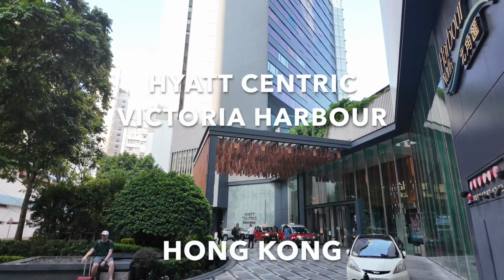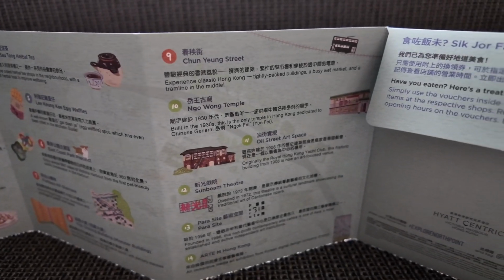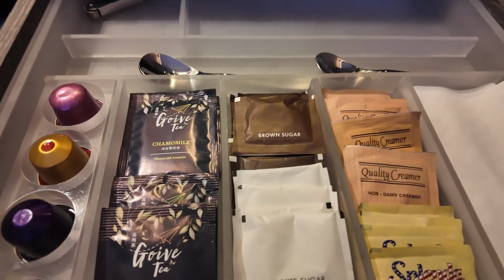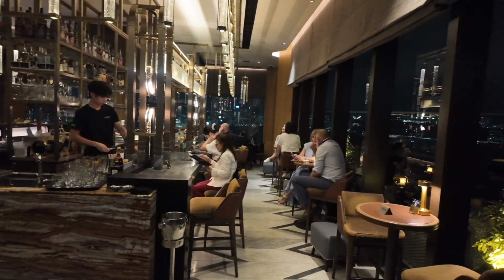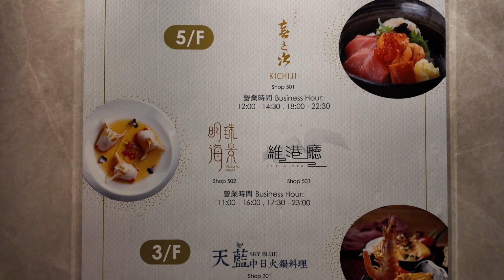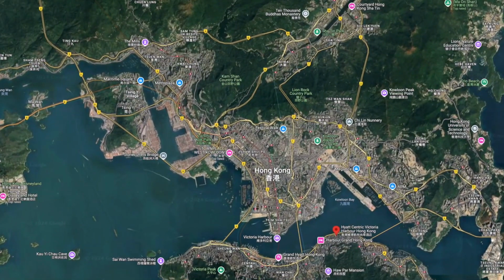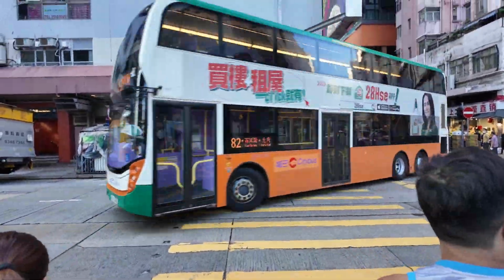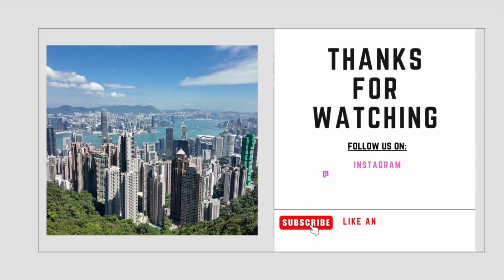AMAZING Rooftop Pool | Hyatt Centric Victoria Harbour Hong Kong Hotel Review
Our guide to Hyatt Centric Victoria Harbour in Hong Kong, including our room tour and a look at the hotel's facilities, its location, plus the amazing rooftop pool!

Chapters:
00:00 - 00:44 - Intro
00:45 - 01:22 - Room Tour
1:23 - 1:44 - Cruise Bar
1:45 - 2:16 - Dining Options
2:17 - 2:41 - Rooftop Pool
2:42 - 3:13 - Location
3:14 - 3:42 - Our Verdict